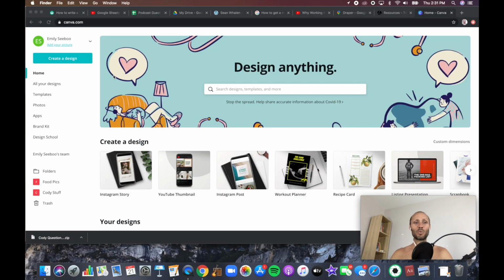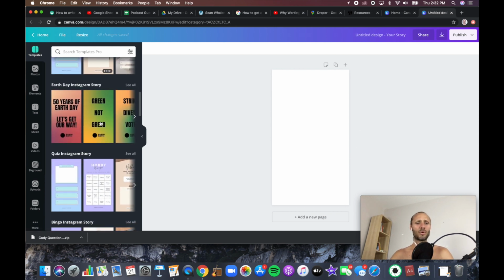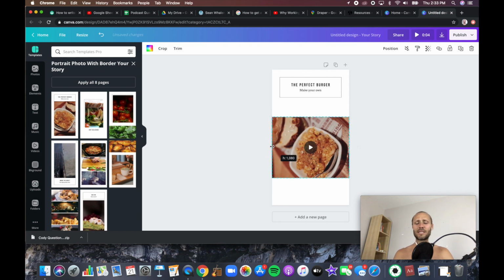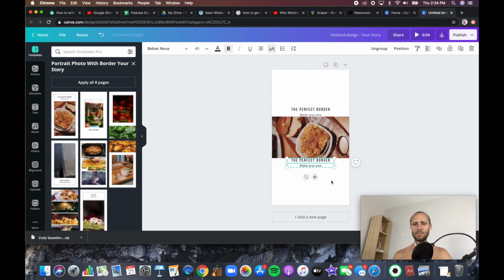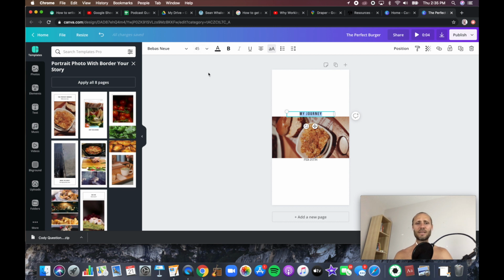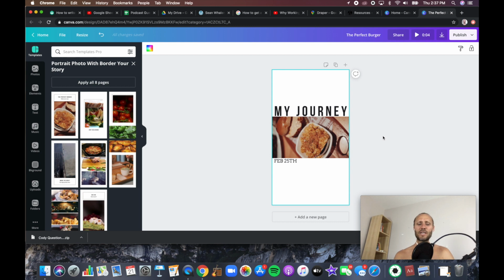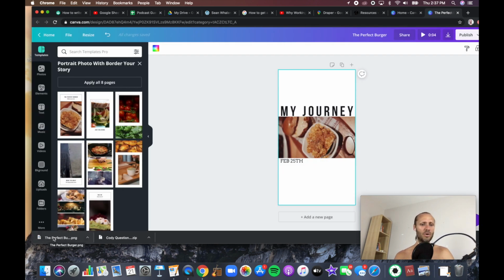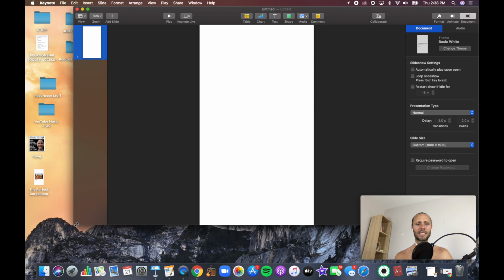How To Make IGTV Videos To Repurpose Your Content w/ Canva and Keynote (for free)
As I document my journey starting my life over at 38 and starting a Podcast about entrepreneurship, business and marketing. I will be sharing videos about all the tips, techniques and lessons I learn along the way.

In this video you will learn one of the many ways you can repurpose your content for IGTV.

Let me know If you find these videos helpful or if you have any questions for me down bellow.